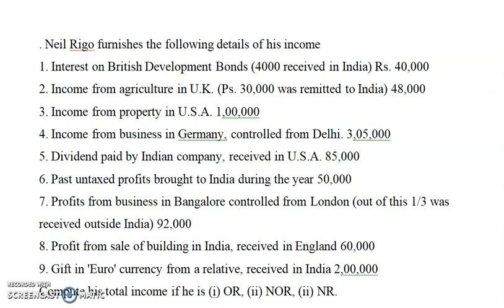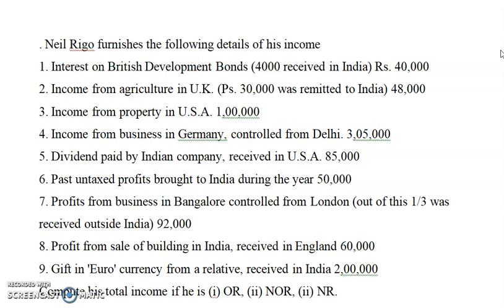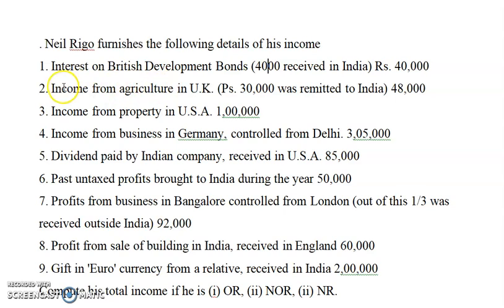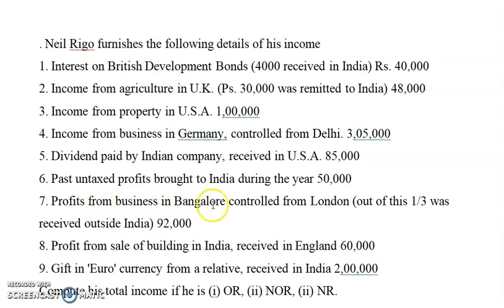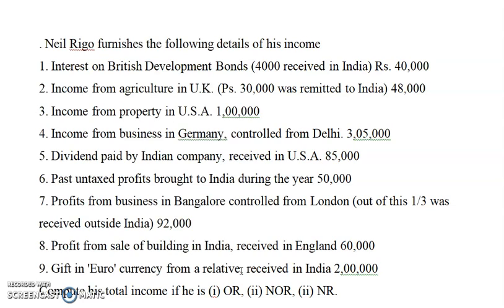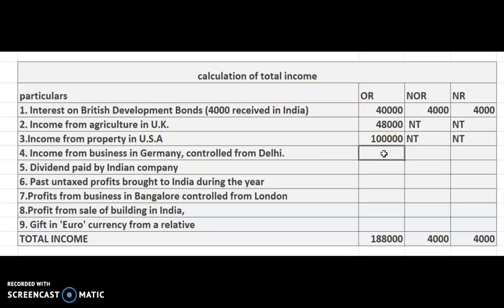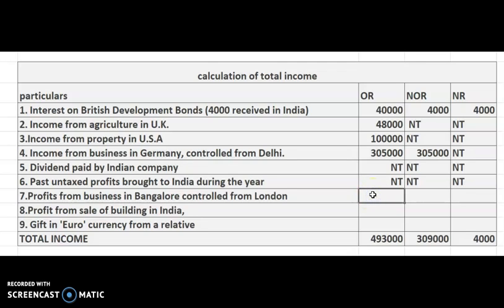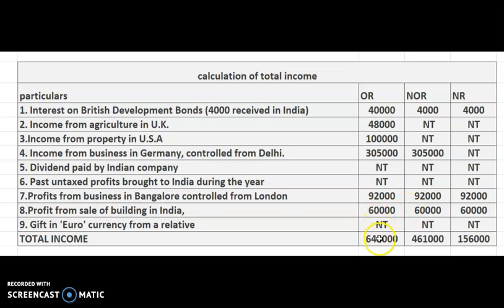Incidence of tax